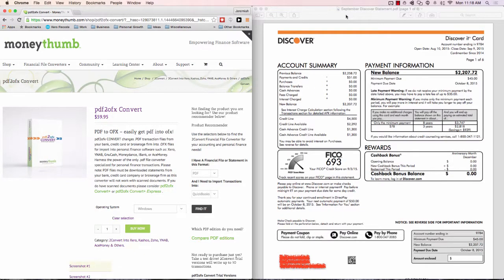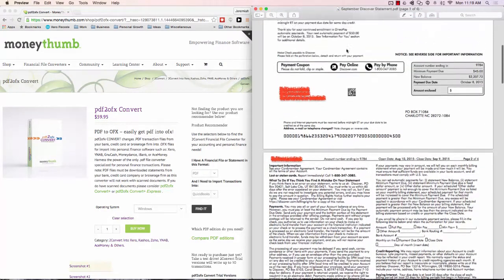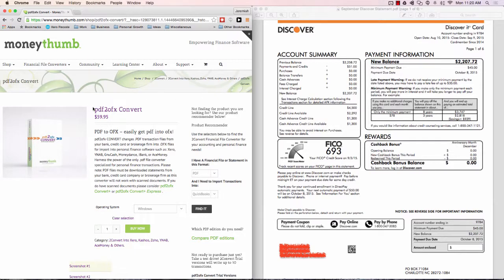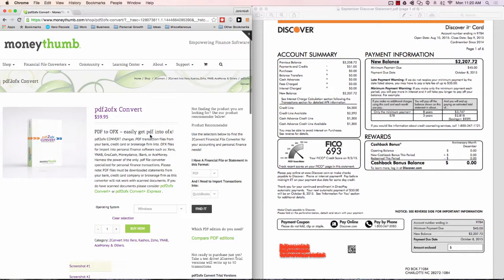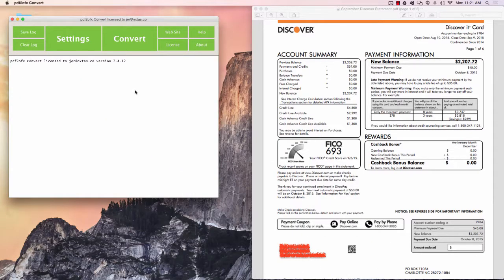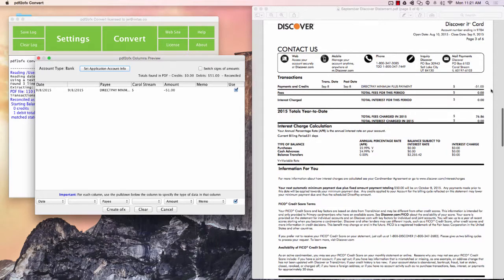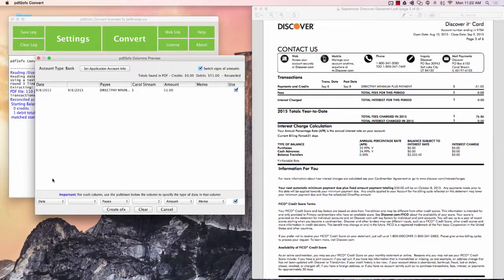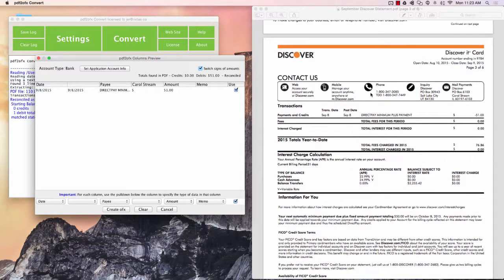11 (Bonus) Converting PDF Statements